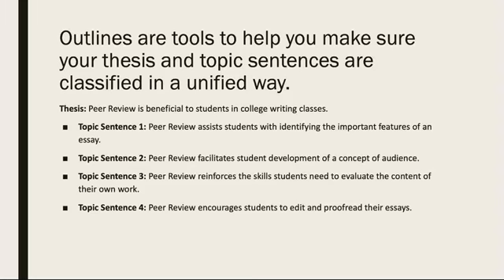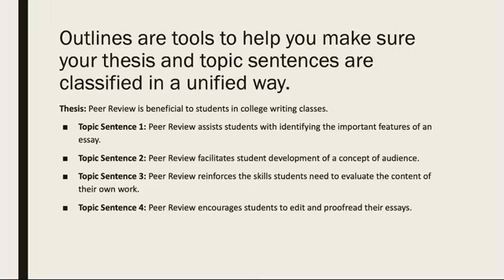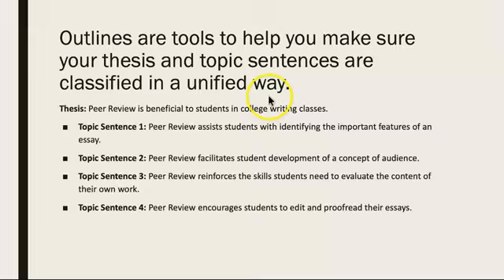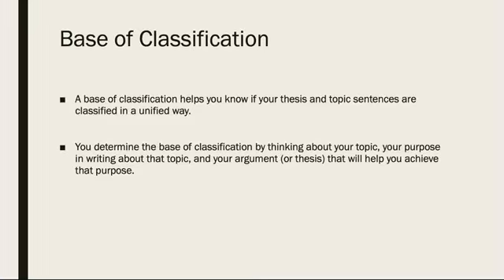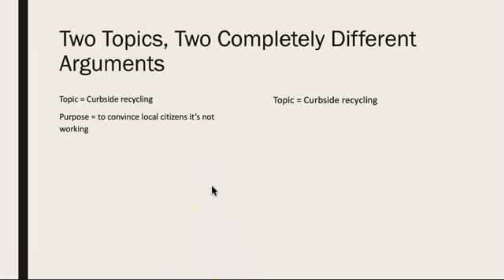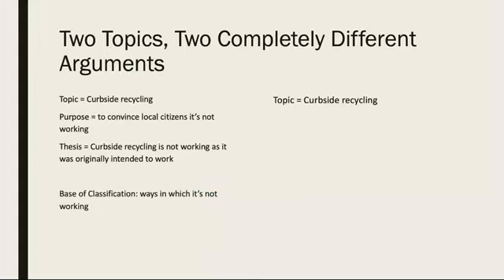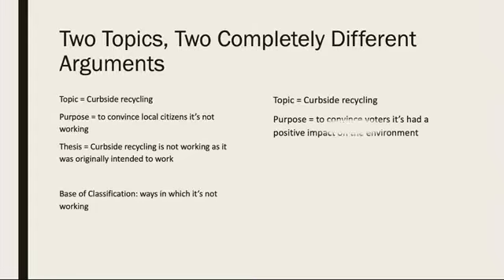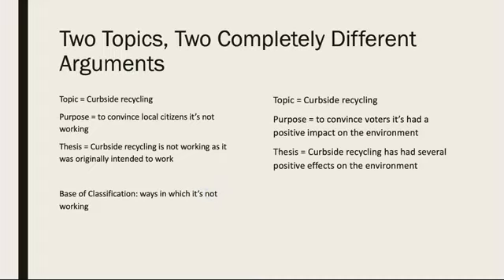Essay Unity Part 2 - Finding a Base of Classification for Your Argument